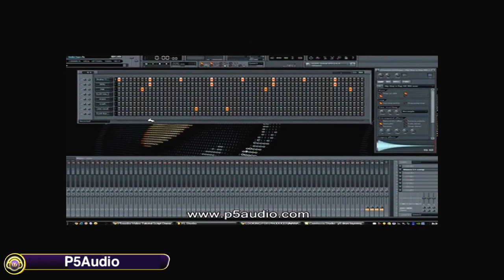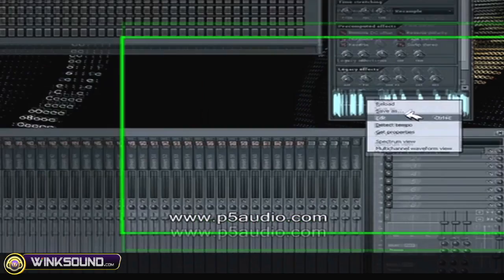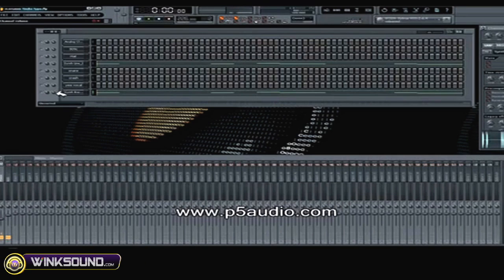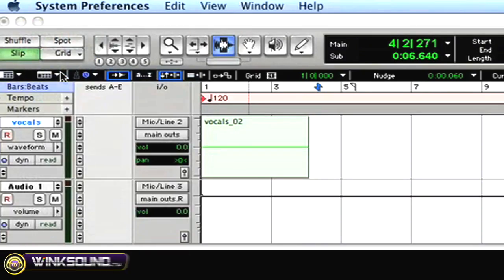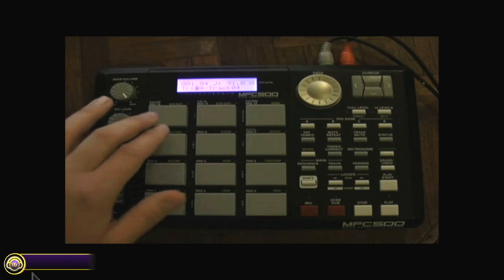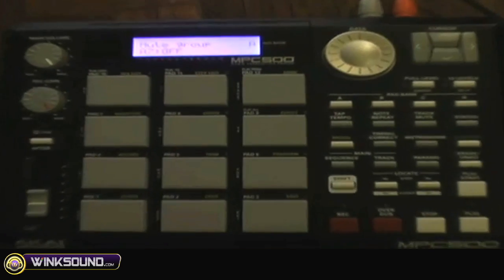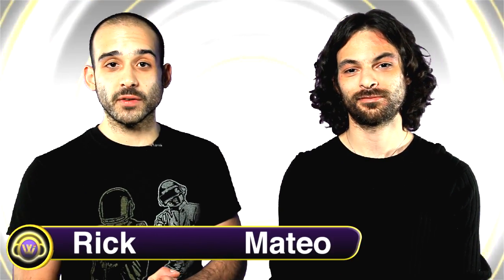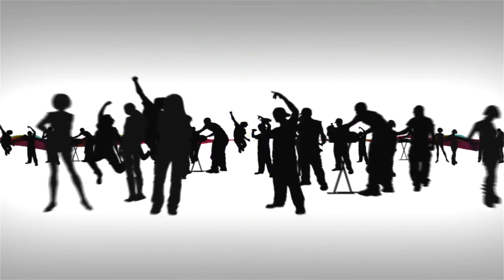WinkSound.com: Must Watch 19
Watch the latest and greatest videos created by our users and uploaded to the WinkSound community. In this session P5Audio shows us how to create a Timbaland style beat within FL Studio, Chris Bryant explains how to get the most out of the wireless Mighty Mouse for Macs and SoundsforSamplers teaches us how to make mute groups within the MPC500.

P5Audio
FL Studio: Creating a Timbaland style beat

Chris Bryant
Pro Tools: Unlock the Hidden Features of the Might Mouse

SoundsforSamplers
MPC500: How To Create Mute Groups